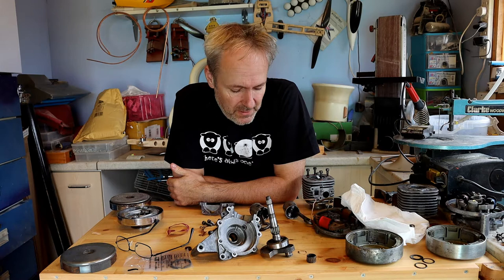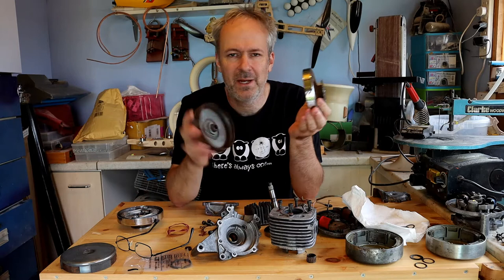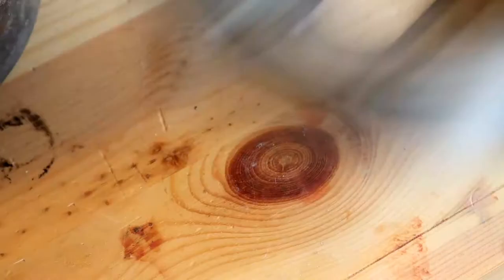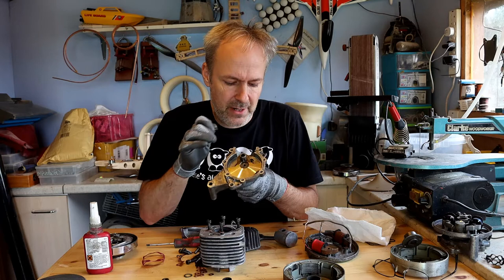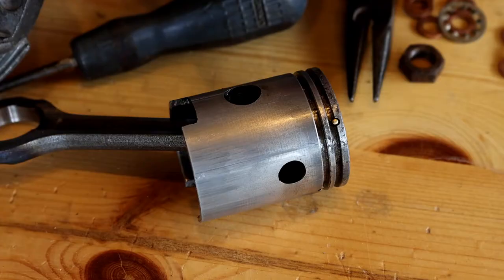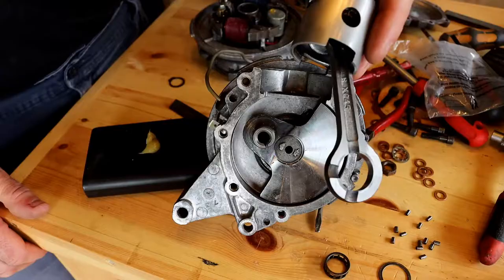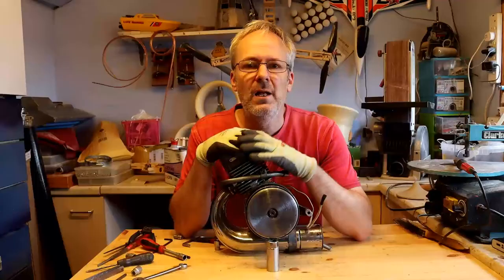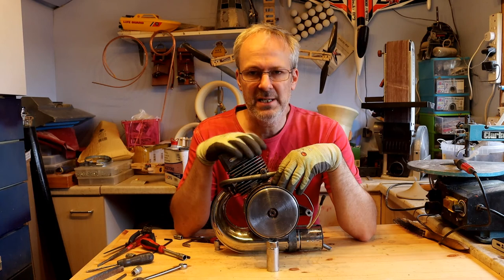Motobecane Mobylette X1 engine rebuild.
Full build of the mobylette M1 engine as used in my X1 and i believe the Cady?